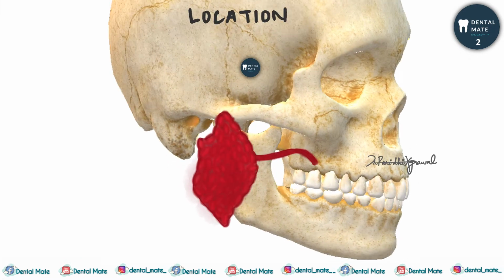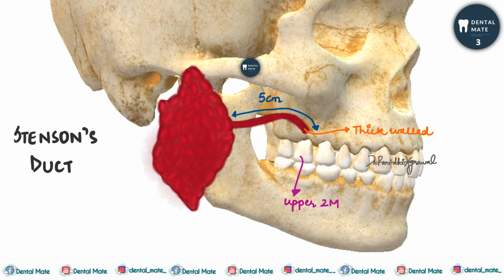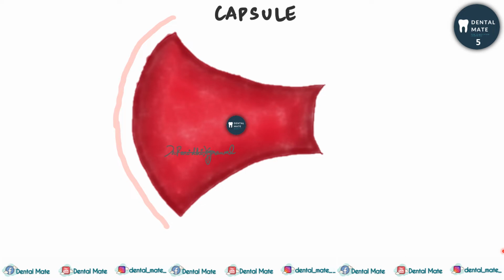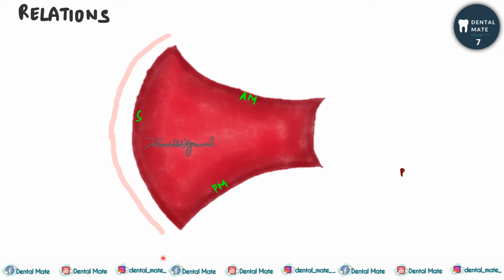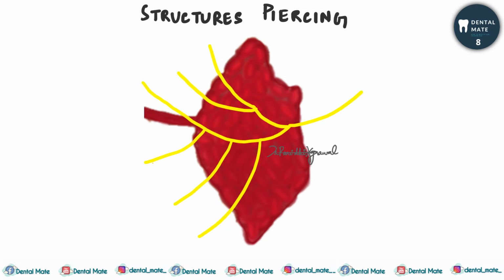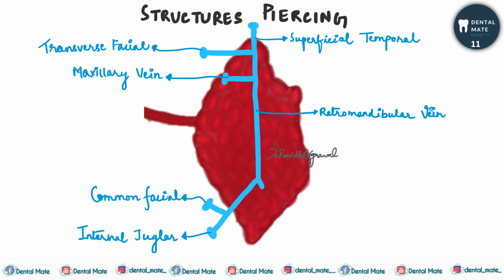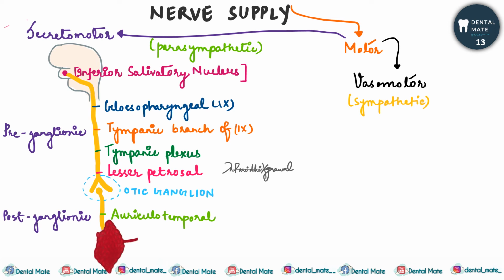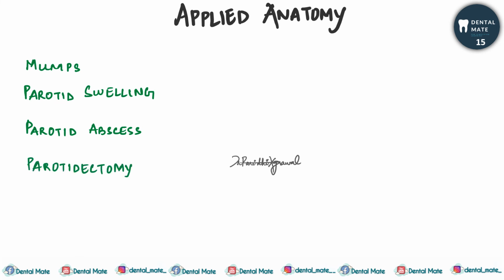Parotid Gland | Salivary Glands | Complete Anatomy | Simplified | Dr Paridhi Agrawal